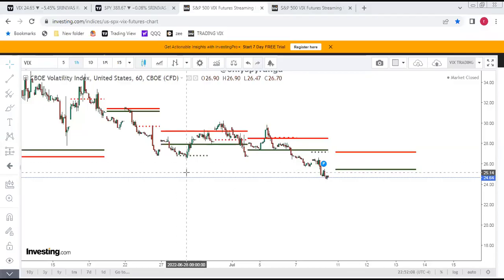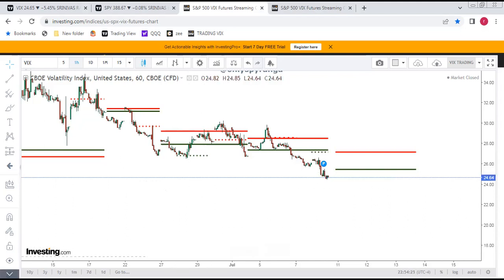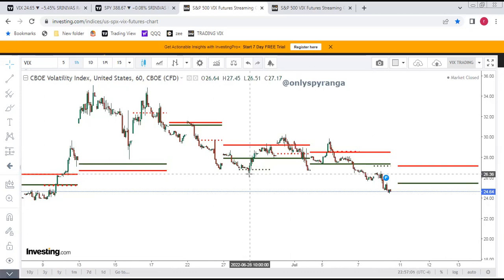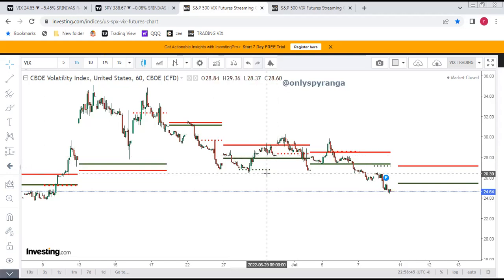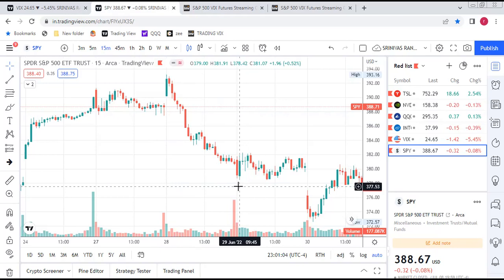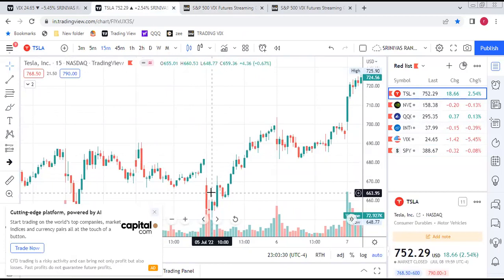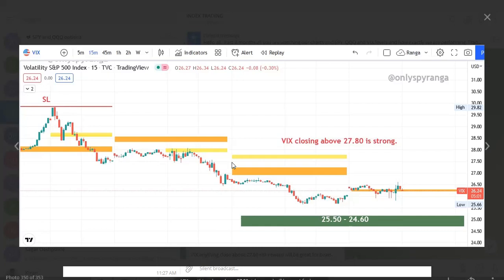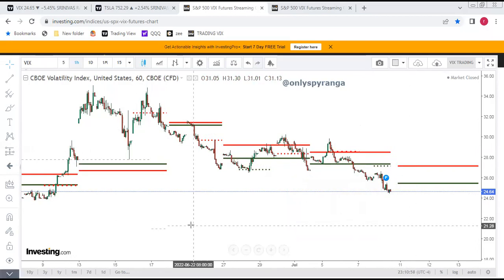Expiry Option Trading Strategy for SPY, QQQ and TSLA 2